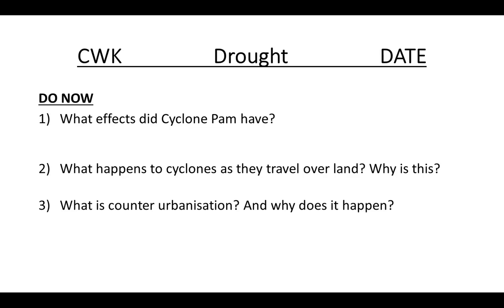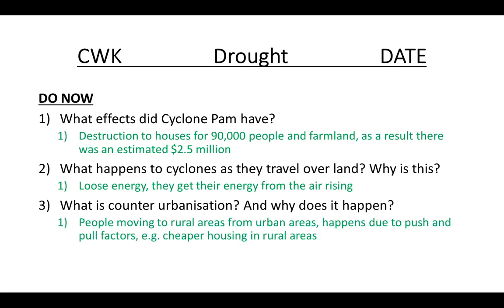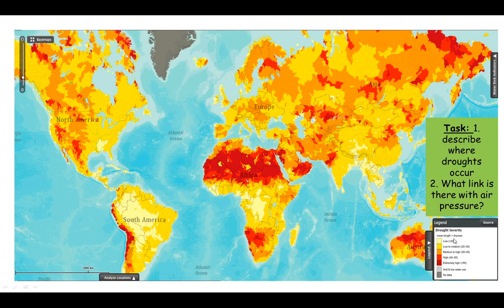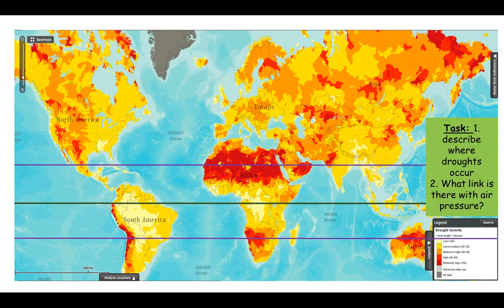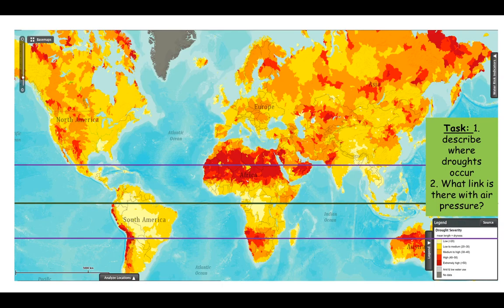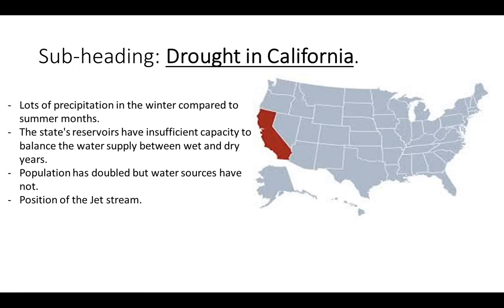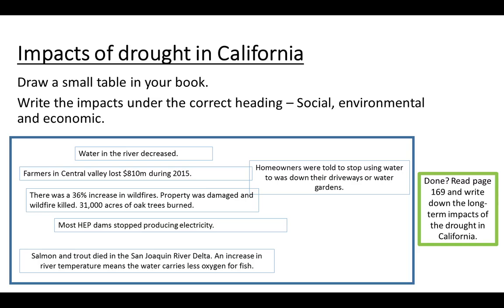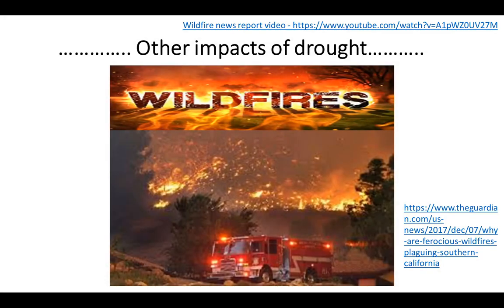Drought 1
Lesson on Drought, to be used in conjunction with the information on ShowMyHomework.